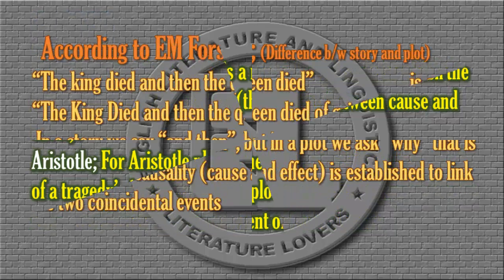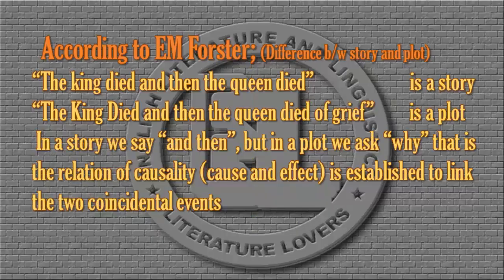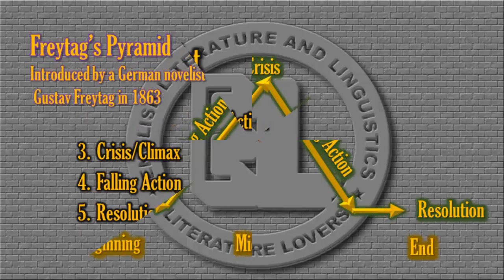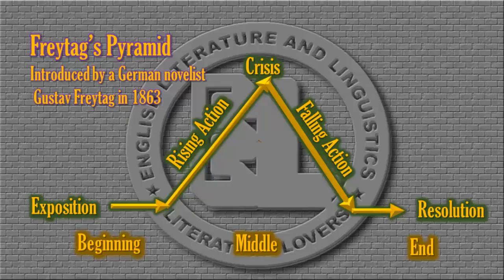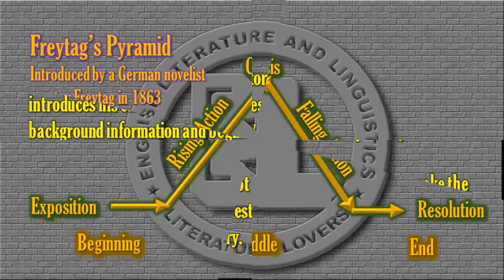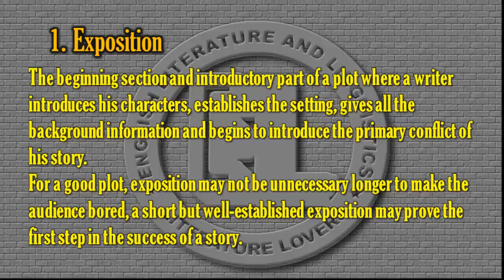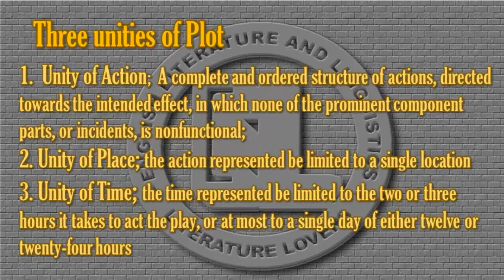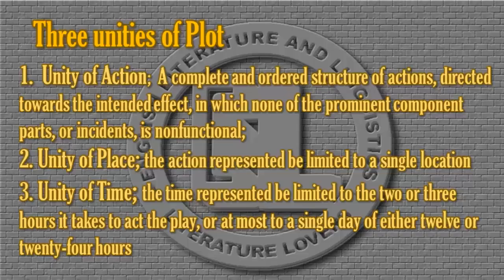Elements of Fiction